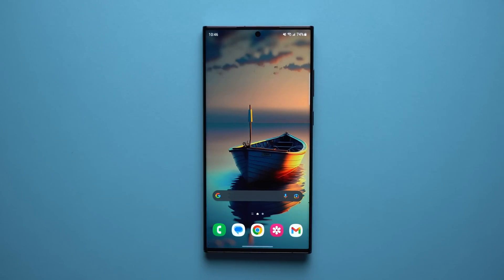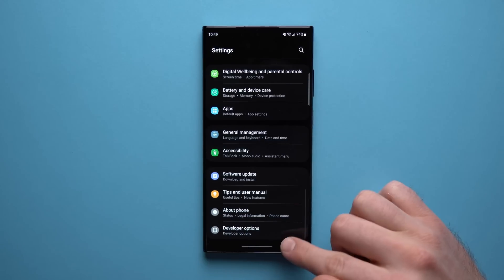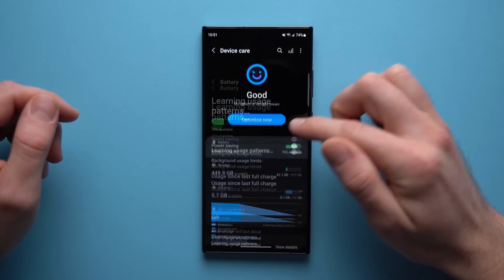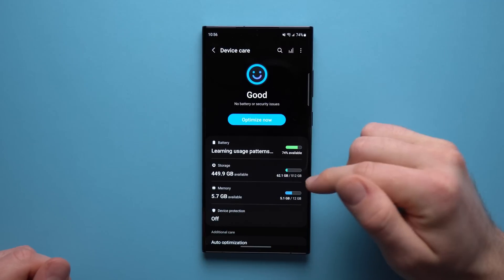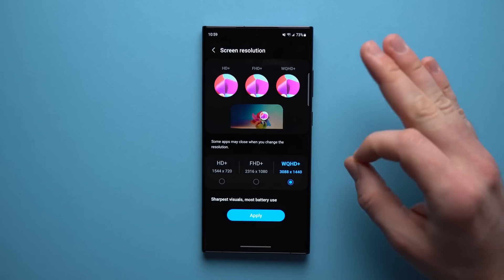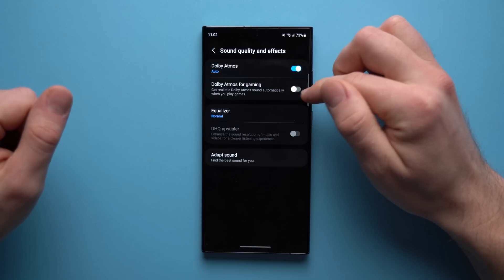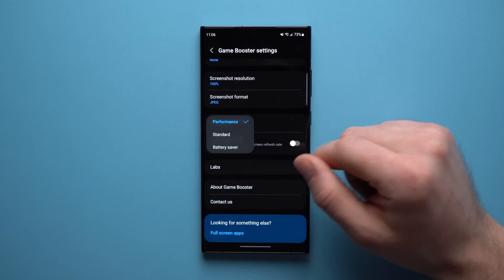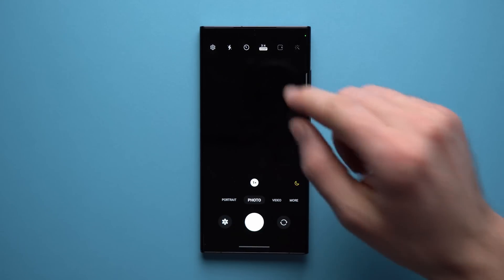How To Activate BEAST MODE on Galaxy S23 Ultra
Get all the best features out of your Samsung S23 Ultra!

Standing Desk (Code 'TLDR' for discount)
External SSD

➤ CHAPTERS
00:21 | 1
01:37 | 2
02:11 | 3
02:33 | 4
02:57 | 5
03:32 | 6
04:01 | 7
04:39 | 8
05:19 | 9